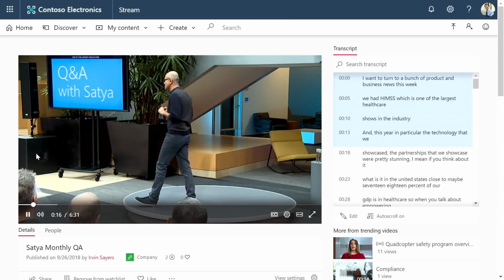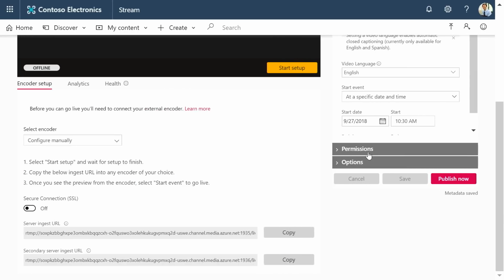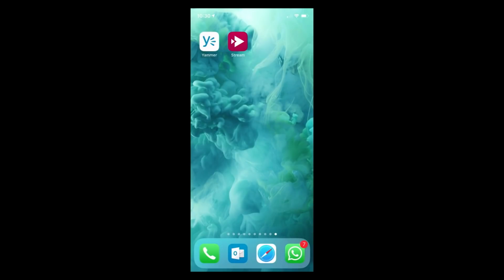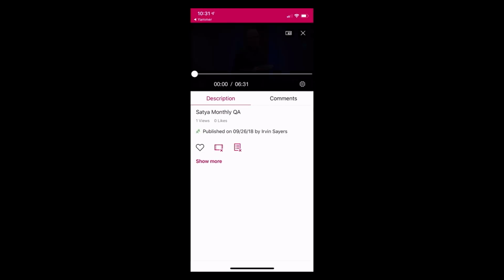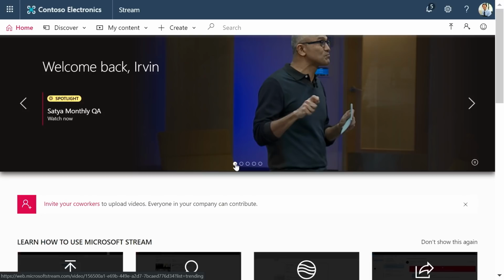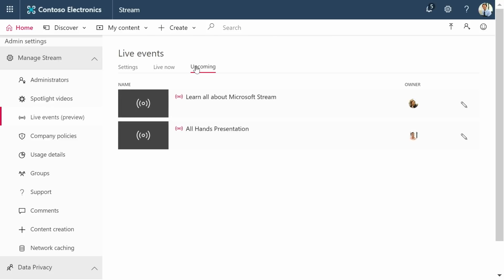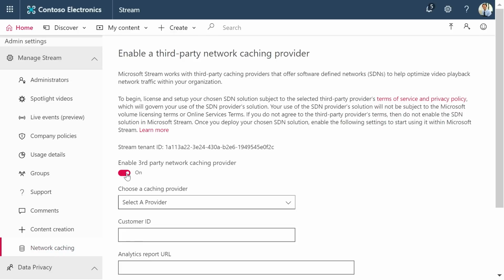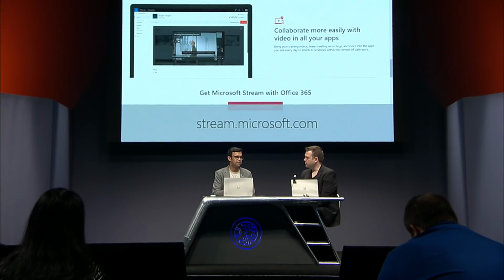Microsoft Stream live events, mobile app and admin updates | Best of Microsoft Ignite 2018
The latest updates to Microsoft Stream - your intelligent and integrated video service in Office 365, presented by lead engineer Vishal Sood. We'll look at the new capability to create and stream live events and admin updates for managing Microsoft Stream.

Session THR2322 - Filmed Thursday, September 27, 10:10 EDT at Microsoft Ignite in Orlando, Florida.

Subject Matter Expert:
Vishal Sood, Partner Group Program Manager, Microsoft Stream